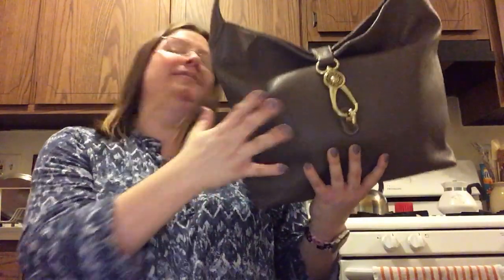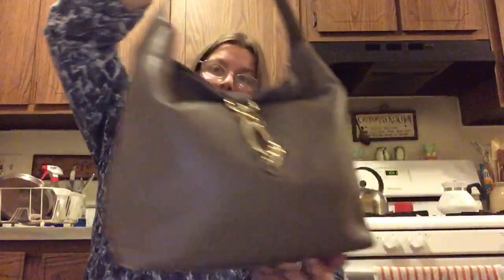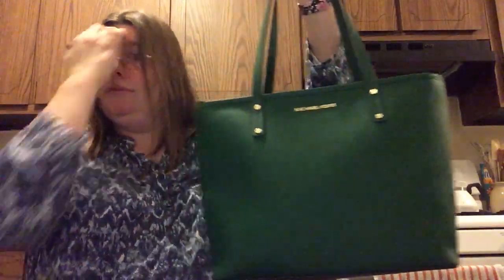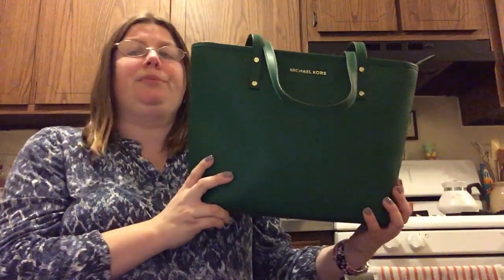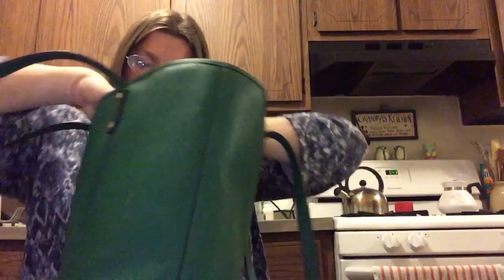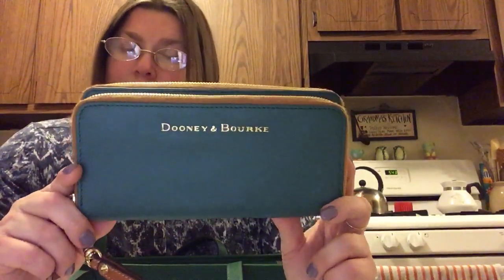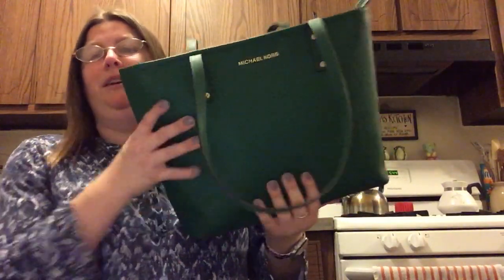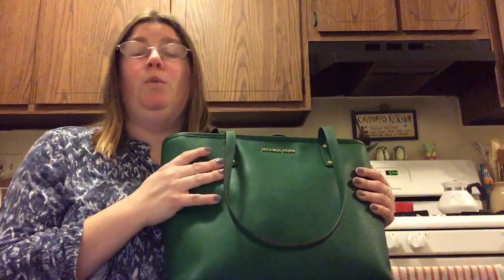My Michael Kors Medium Top Zip tote in Jewel Green !